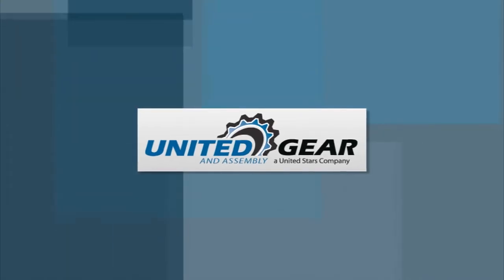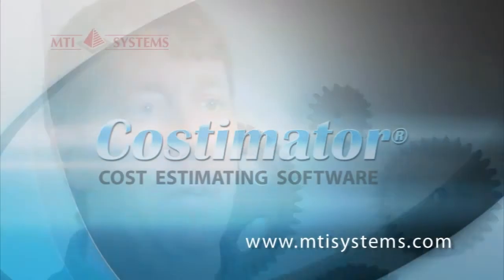United Gear - Cost Estimating Case Study Using Costimator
The Challenge:
United Gear produces rather specific and complex parts, yet serves a wide-range of industries. Because of the diverse variety of parts the sales and engineering departments were faced with, variations in the cost estimating process began to emerge. Controlling the estimating process became time consuming and inefficient.

How Costimator Helped:
Costimator has several features United Gear likes, but it is the Cost Modeler feature that addresses their needs directly. The embedded Cost Modeler tool enables users to quickly develop process and feature-based cost models geared towards the specific needs and requirements of their organization. The end result is an estimating system that can be easily configured and can generate extremely accurate and consistent cycle times and costs, which is critical to any shop.